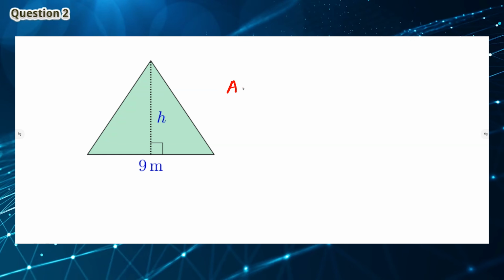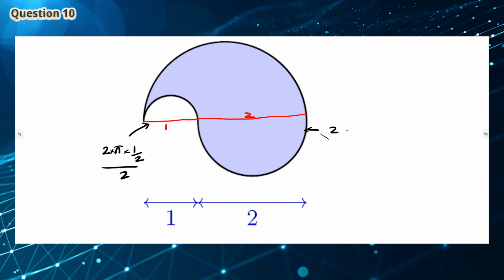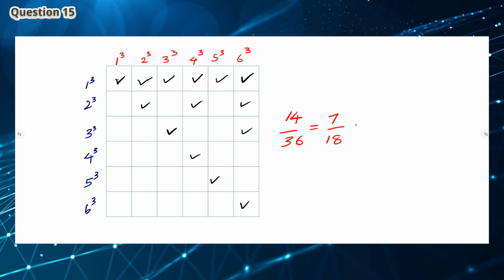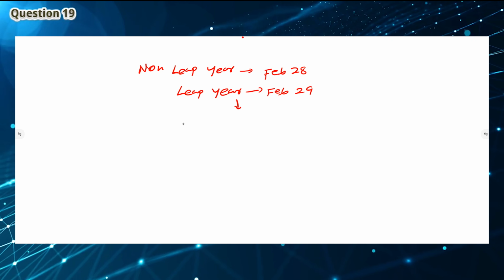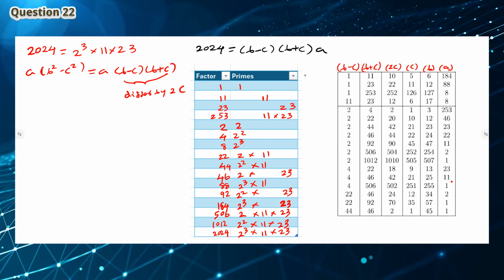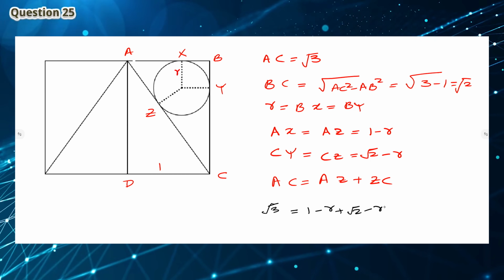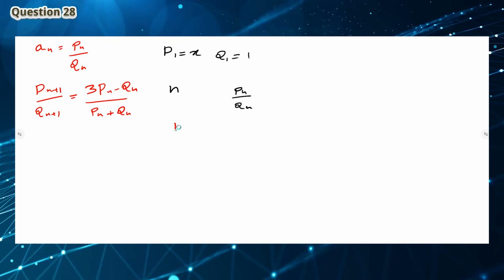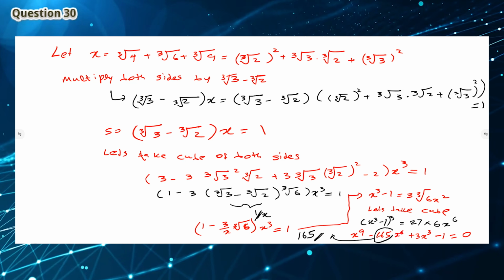Australian Mathematics Competition | Senior Questions & Solutions | AMC - 2024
✅ The Australian Mathematics Competition is Australia’s longest-running, largest, and most well-known maths competition for students. The AMC contains unique problems designed each year by leading educators and academics to challenge and extend your students’ problem-solving skills.

✅  Timestamps:
0:00 - Intro
0:19 - Question 01
0:46  - Question 02
1:20 - Question 03
1:53 - Question 04
2:19 - Question 05
2:52 - Question 06
3:14  - Question 07
3:50 - Question 08
4:16 - Question 09
5:01 - Question 10
5:33 - Question 11
6:25 - Question 12
7:37 - Question 13
8:15 - Question 14
8:51 - Question 15
9:35 - Question 16
10:43 - Question 17
12:24 - Question 18
13:41 - Question 19
14:49 - Question 20
16:28 - Question 21
17:06 - Question 22
18:44 - Question 23
20:11 - Question 24
21:35 - Question 25
22:52 - Question 26
24:28 - Question 27
26:34 - Question 28
28:00 - Question 29
29:30 - Question 30

Source: Australian Maths Trust
Credit: Vecteezy.com